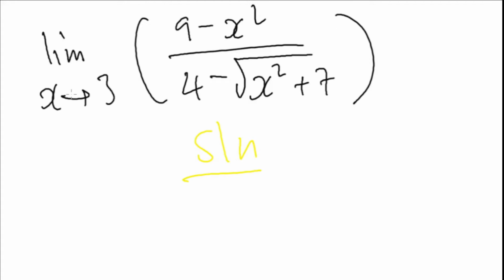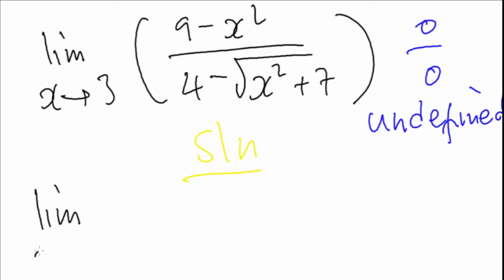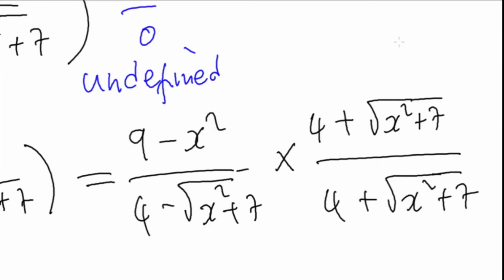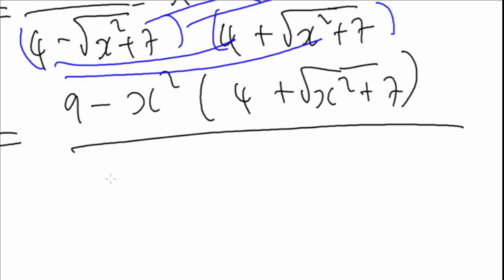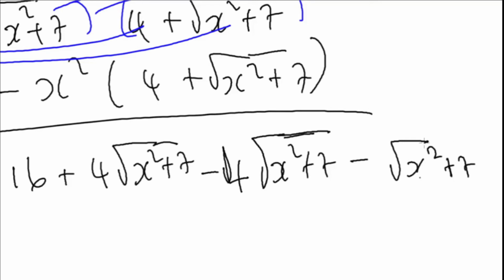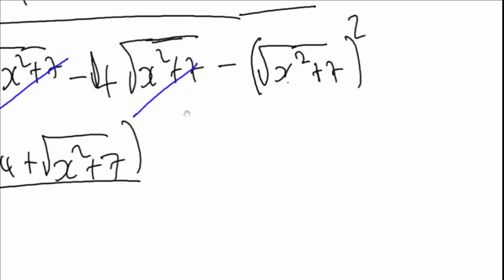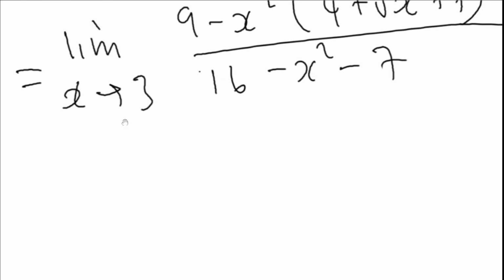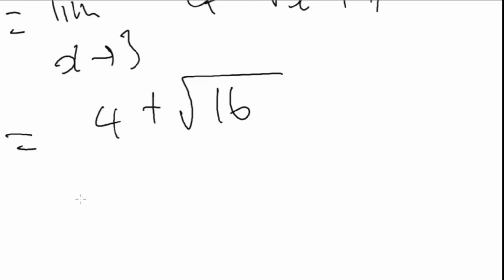Example 3 limits of rational functions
you will learn how to evaluate limits of rational functions

continue watching all the other videos in the playlist if you want to master all about limits the link is below
properties of limit full details

Friends! it is our wish to bring together a lot of students from different universities therefore we humbly ask you to share our videos to others so that we grow the community together

we are looking forward to gear your thoughts  let us chat in the comments section below